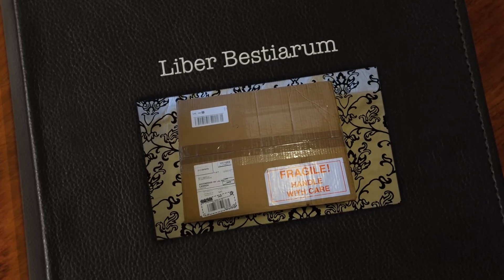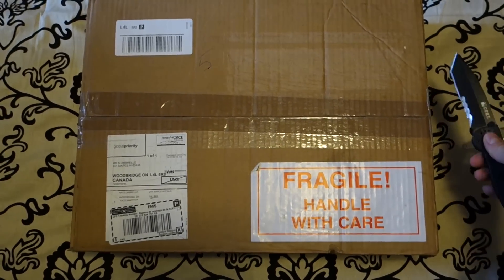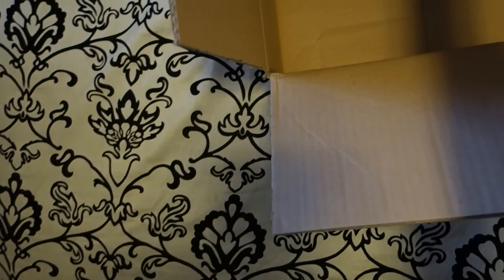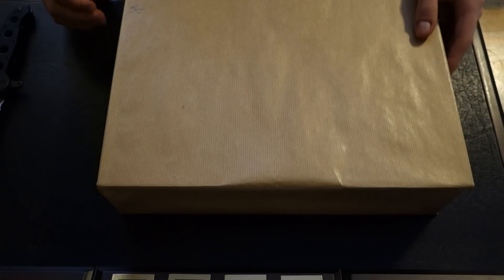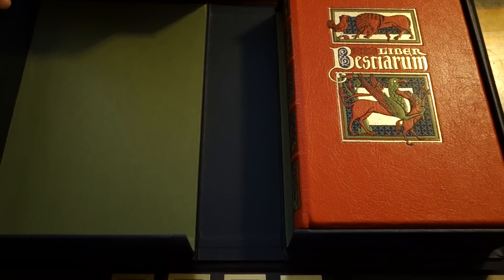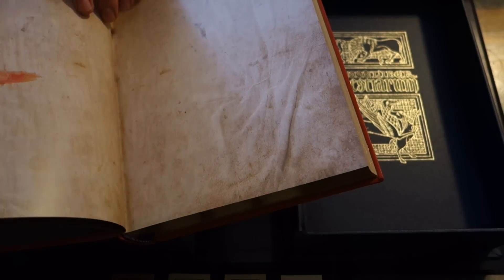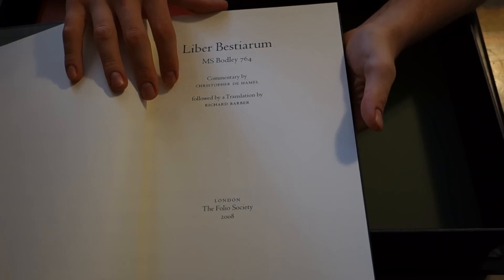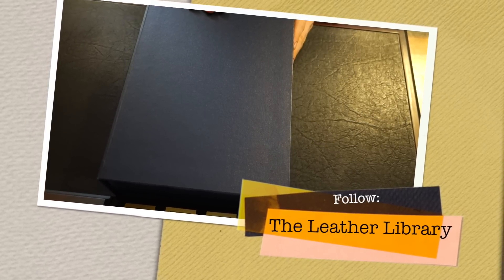Liber Bestiarum Limited Edition- A Folio Society Unboxing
My first Folio Society Limited Edition unboxing. For a full review please visit by blog at:

Description courtesy of The Folio Society:

     This bestiary, dating from the mid-13th century and now housed in the Bodleian Library, is one of the finest produced in England, where there was a passion for these richly ornamented depictions of the natural world. Several bestiaries have survived the centuries, some heavily ornamented in gold, some as large as church Bibles, but of them all, this exquisite manuscript is the most charming. A perfect example of medieval illumination, it is clearly the work of a master artist and scribe - though richly ornamented in worked gold, the delicacy of the painting and the affectionate intimacy of the animal scenes are never overwhelmed. Opening it now, we can sense the pleasure the artist took in this work and the delight with which the completed manuscript was first received.